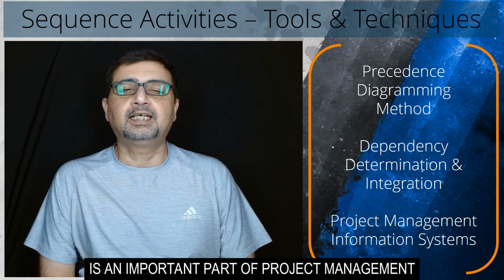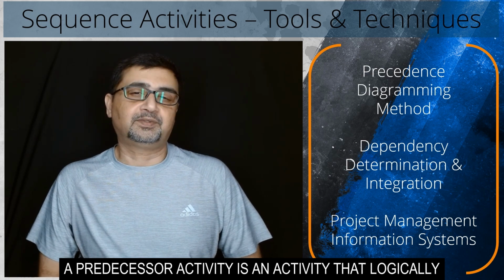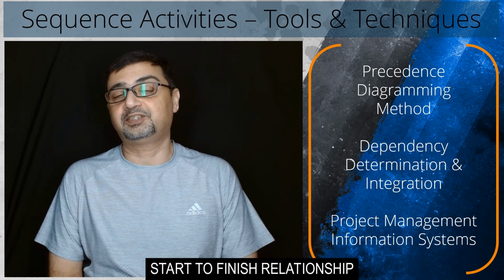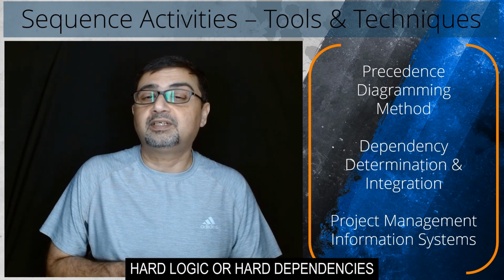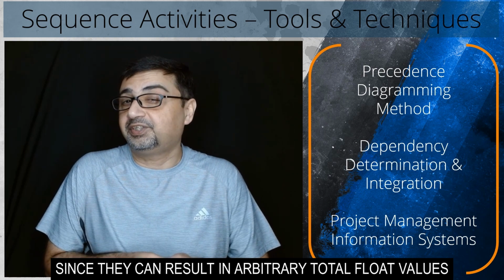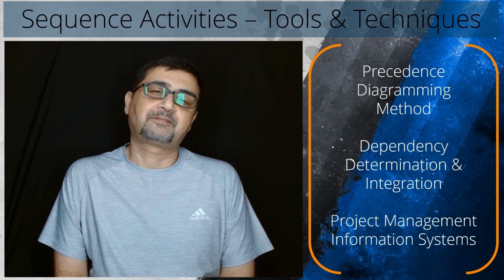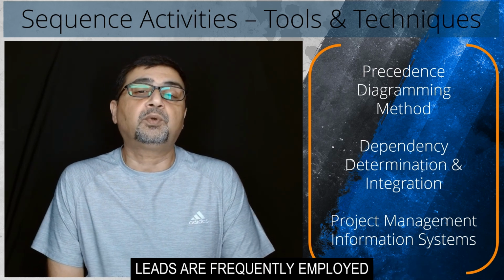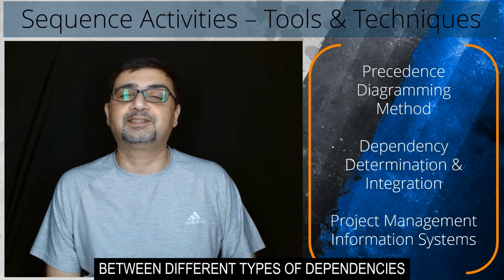TOP Project Managers Share Their FAVORITE Techniques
The Sequence Activities process in project schedule management uses several tools and techniques to establish logical relationships between tasks. The Precedence Diagramming Method (PDM) helps visualize activity dependencies, defining finish-to-start (FS), start-to-start (SS), finish-to-finish (FF), and start-to-finish (SF) relationships. Dependency determination and integration ensure that mandatory, discretionary, internal, and external dependencies are properly identified. The use of leads and lags adjusts activity timing for accurate scheduling. Additionally, project management software aids in automating sequencing and dependency mapping. These tools help create a structured, efficient project schedule.

sequence activities in project management
sequence activity
out of sequence activity in primavera p6
activity sequence diagram
sequential activator
sequence of activities in building construction
tools and techniques to sequence activities in project management
sequence activities in project management in hindi
sequence activity in hindi
out of sequence activity in primavera p6 in hindi
activity sequence diagram in hindi
sequential activator in hindi
sequence of activities in building construction in hindi
tools and techniques to sequence activities in project management in hindi